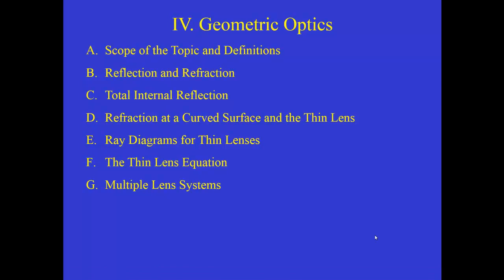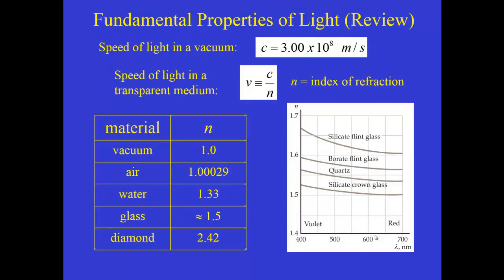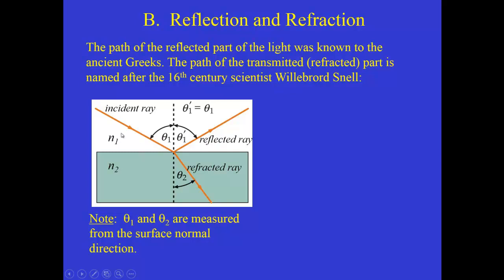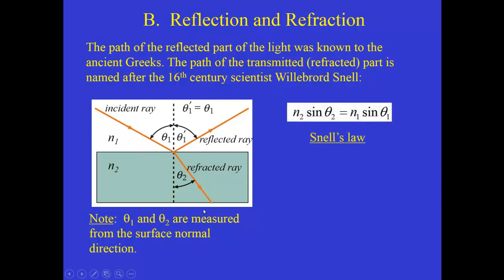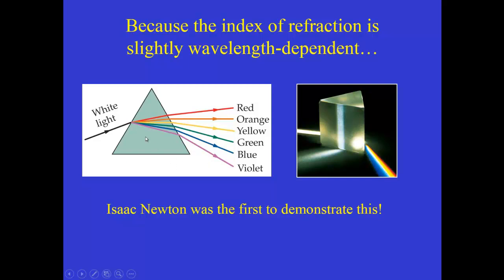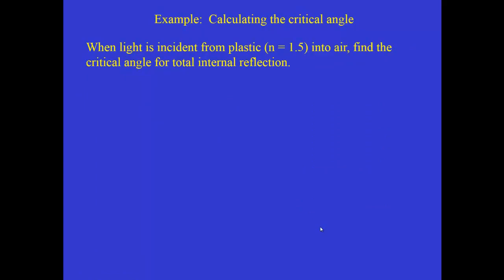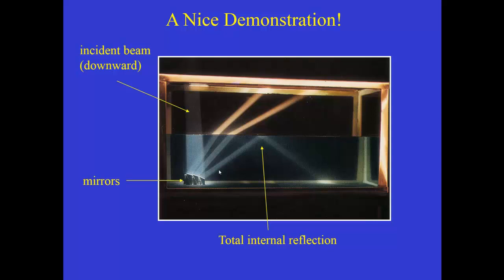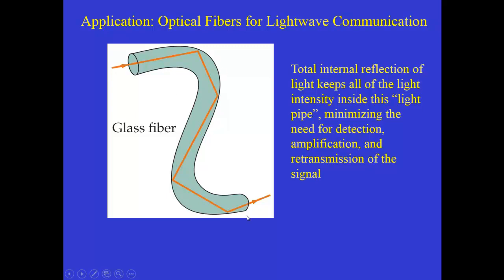p142 refraction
An overview of the reflection and refraction of light, including Snell's Law and the phenomenon of total internal reflection.